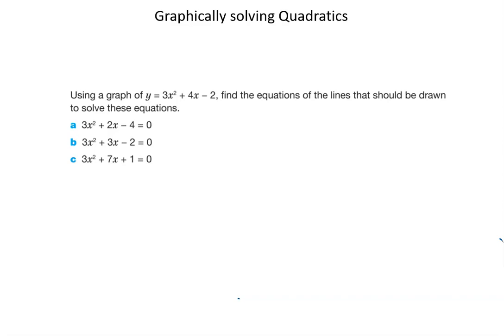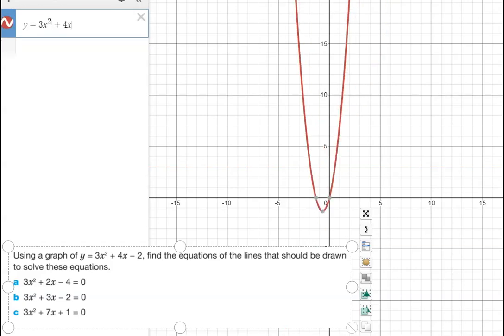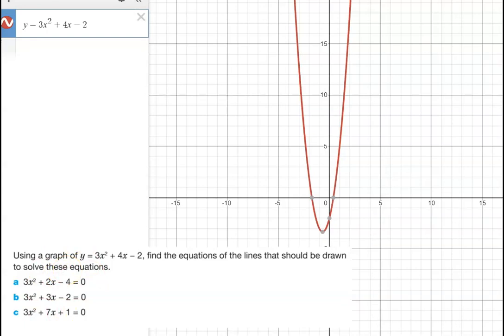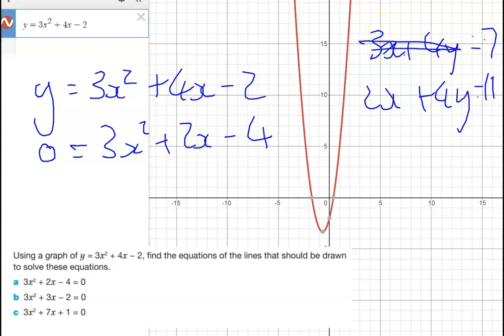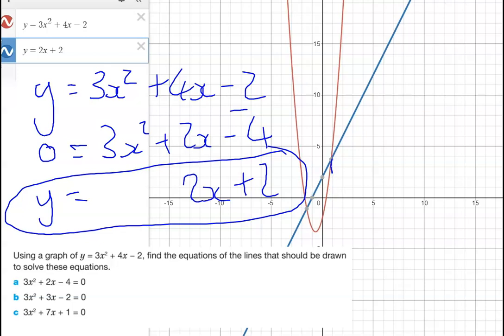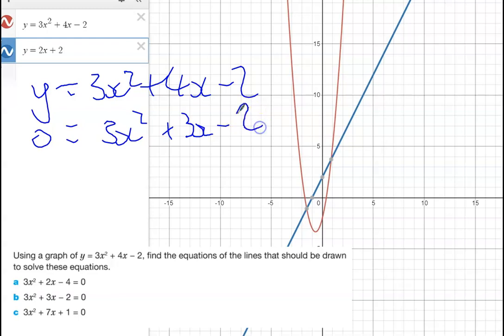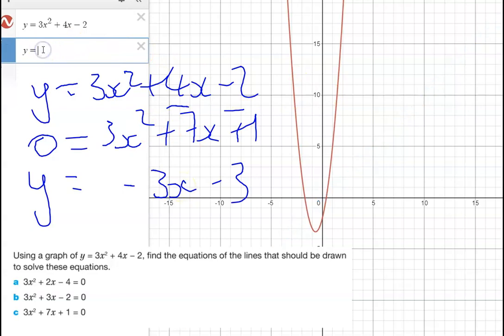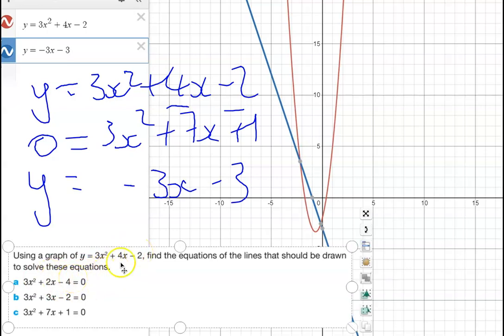Solving quadratics graphically